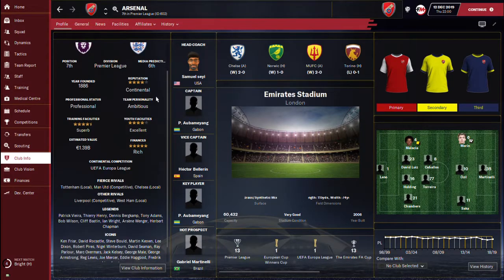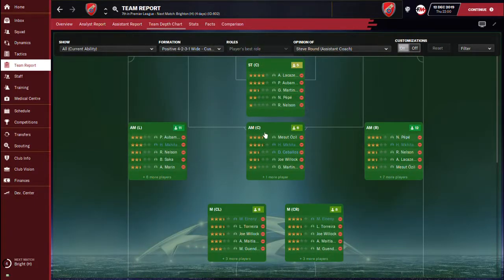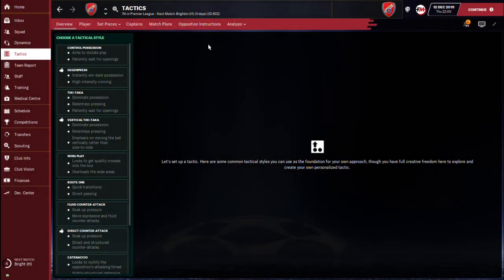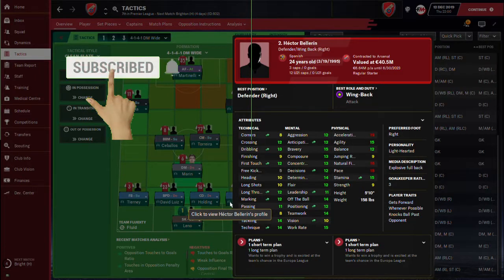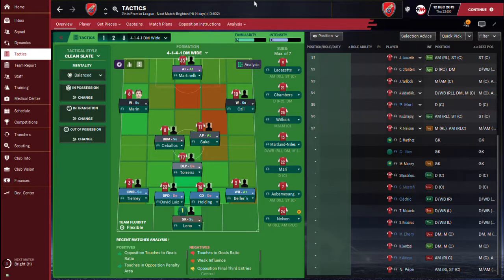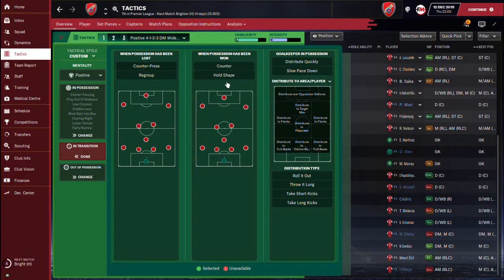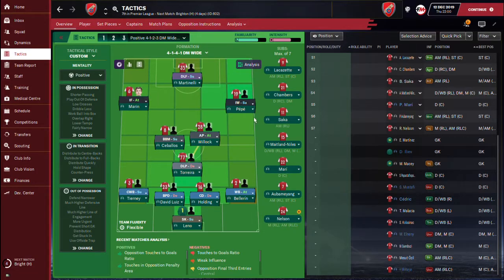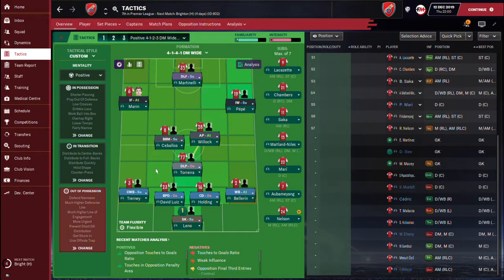How To Create Your Own Tactics From Scratch In FM21 (Football Manager 2021)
Are you thinking of how to create your own tactics in football manager?
Then you are on the right video cause am going to teach you guy how you can create your own tactics from scratch without stress.